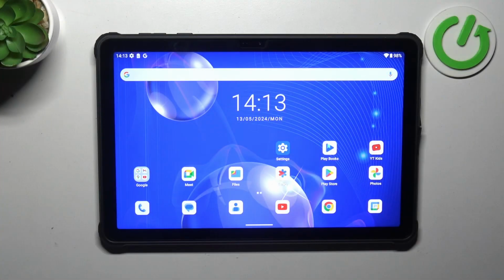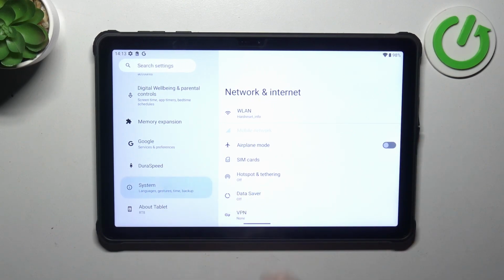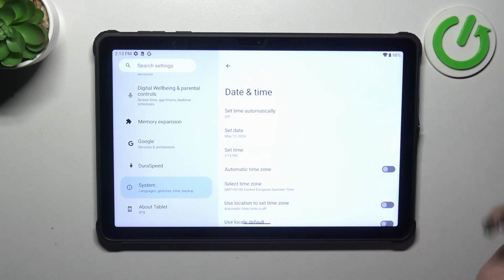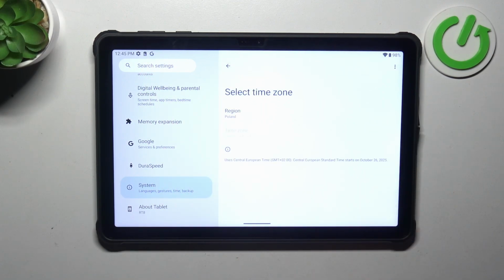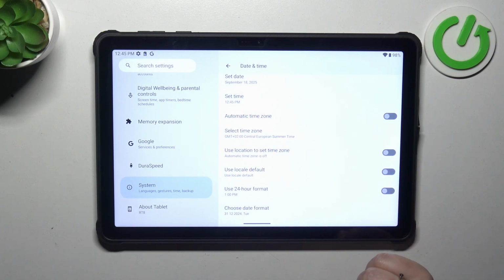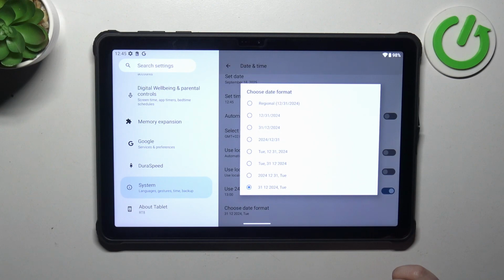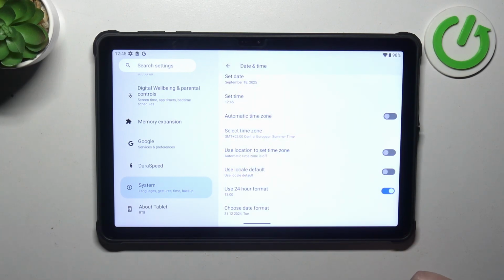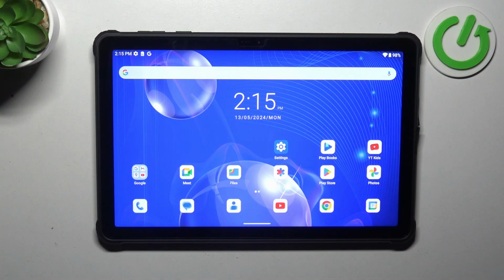How to Change Date & Time on OUKITEL RT8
Learn how to adjust the date and time settings on your OUKITEL RT8 tablet effortlessly with this step-by-step tutorial. In this video, we'll guide you through the process of synchronizing the date and time accurately, ensuring your device stays up-to-date and in line with your preferences. Whether you're setting up your tablet for the first time or need to make adjustments, our easy-to-follow instructions will help you get it done quickly. Watch now to ensure your OUKITEL RT8 tablet always displays the correct date and time.

How to change the time zone on OUKITEL RT8? How to adjust the time & date on OUKITEL RT8? How to manually set the time and date on OUKITEL RT8?